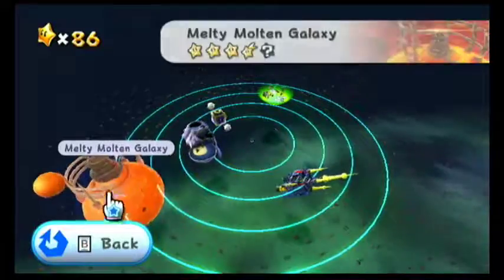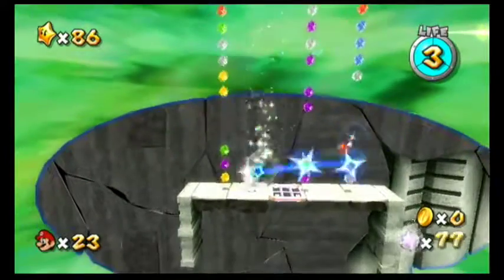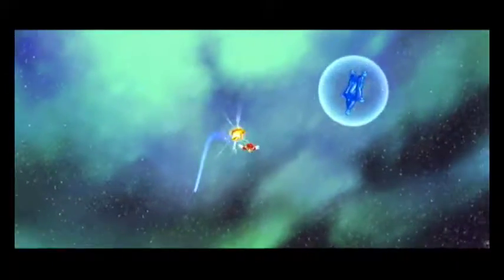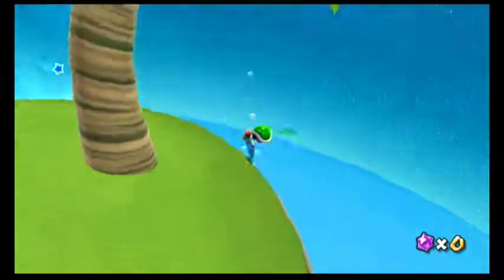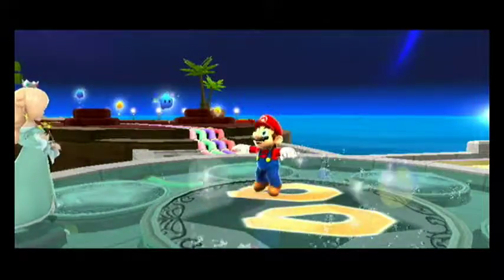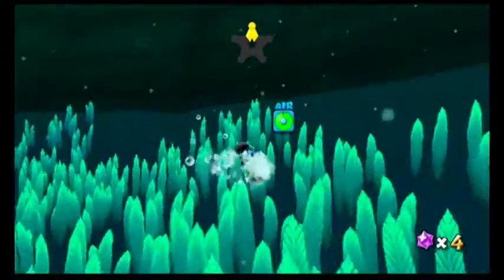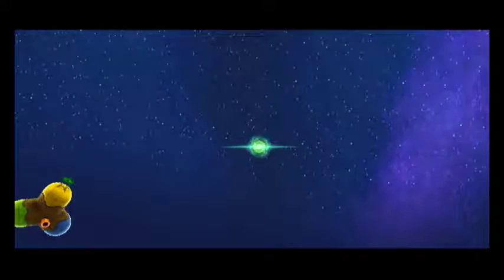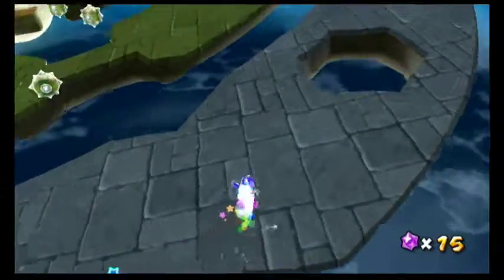SirTalksalot Plays Super Mario Galaxy Matter Splatter and Secret Stars Ep 23